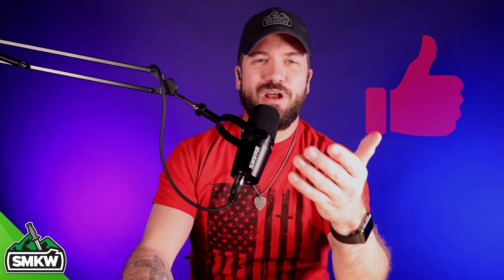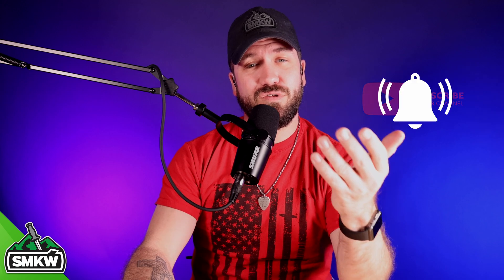Blade Steel Series: 154CM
In our Blade Steel series, T.C. discusses 154CM steel.  You will learn about its origins, its uses, and its strength.